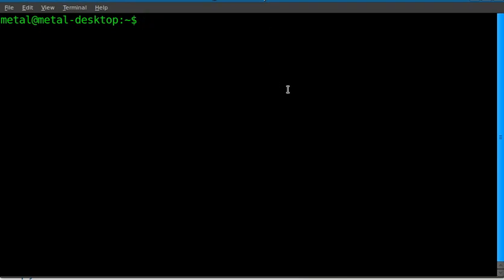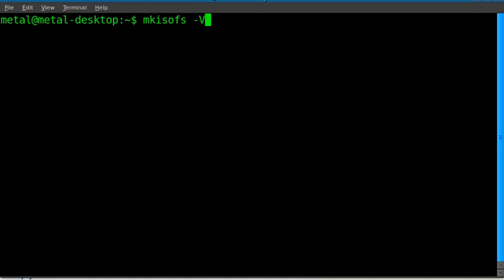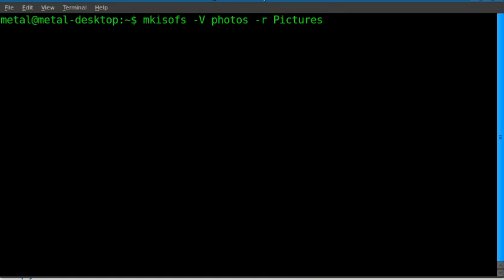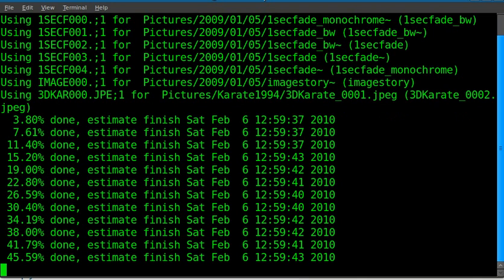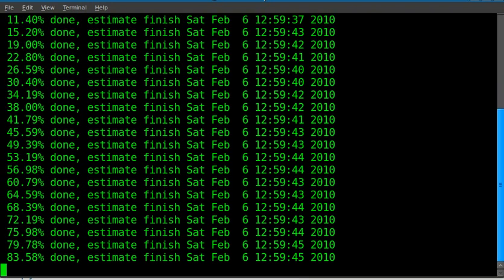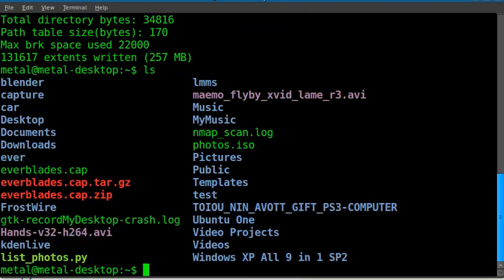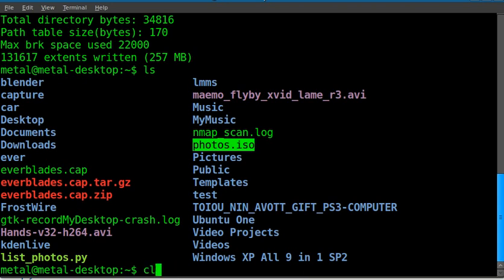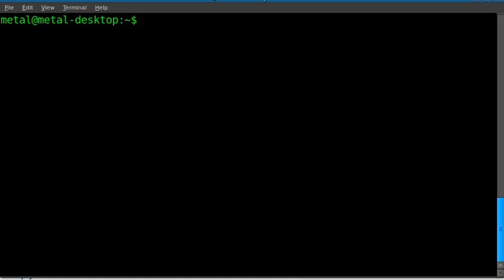Add a folder to an ISO image - BASH